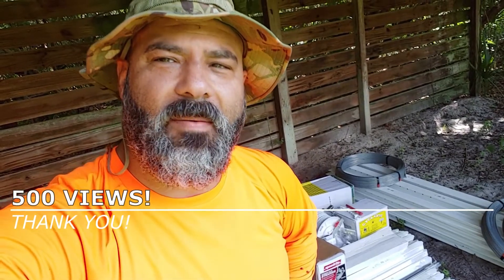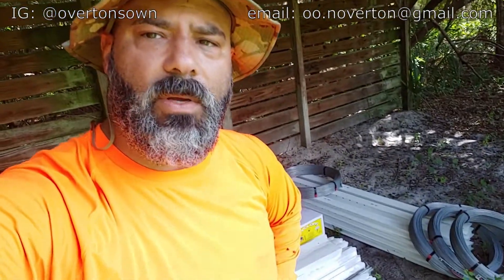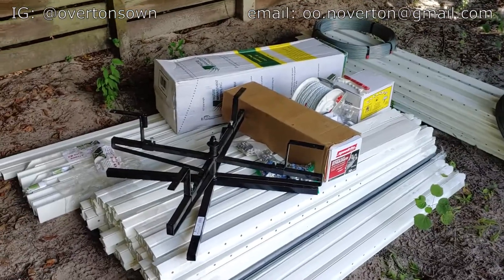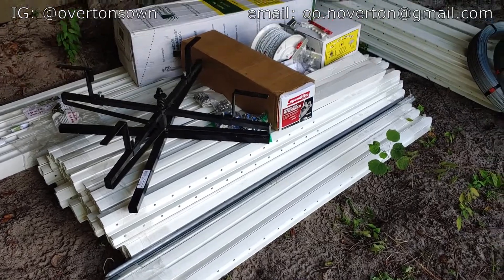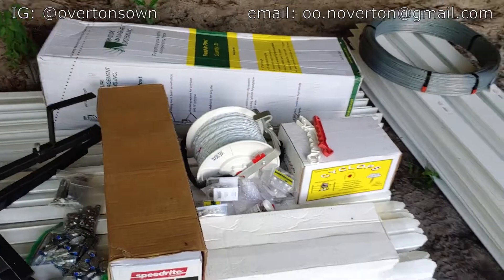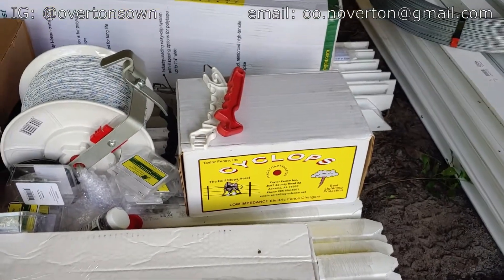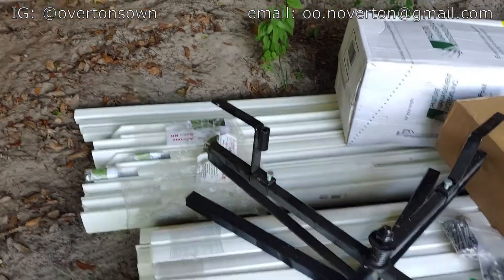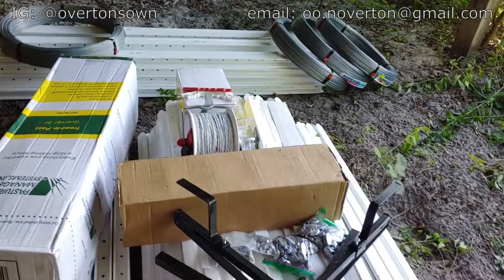500 VIEWS! | Thank You! | Ep. 11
500 Views! 500 Thank You's for all 500 Views!

This journey has been one of the most profound things I've experienced since retiring from the Military. The Soldier has found his resting place and the Farmer has filled the gap.

I learned long ago to celebrate victories, both big and small, when travelling the long road. It won't all be easy. It won't all be fun. But this experience is rewarding.

Bought some Timeless Fence equipment as the Broiler Chicken Enterprise becomes a reality. Caryn and I will be establishing a perimeter fence, creating paddock divisions, and building our small fleet of Suscovich-style Chicken Tractors.

Stay-tuned! It's about to get real fun, real fast!